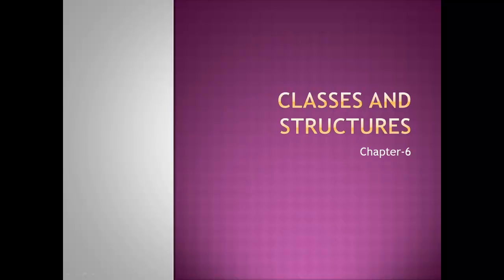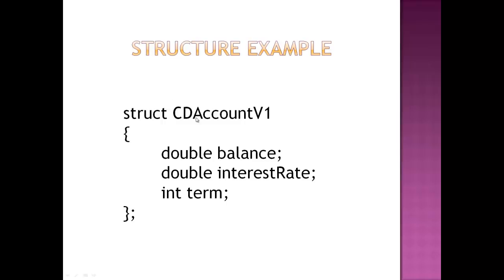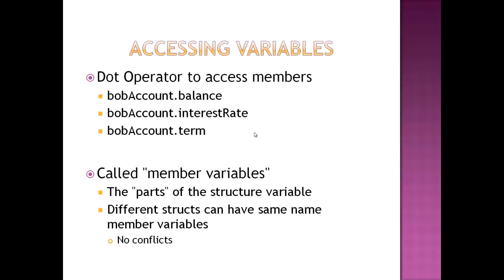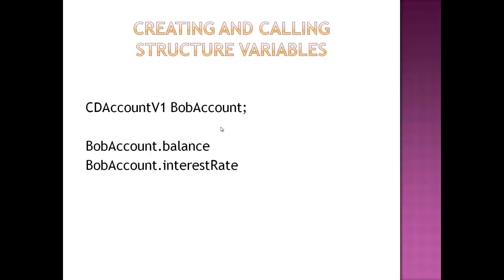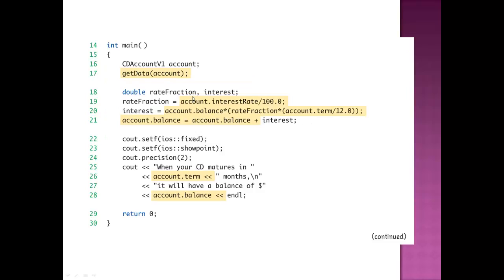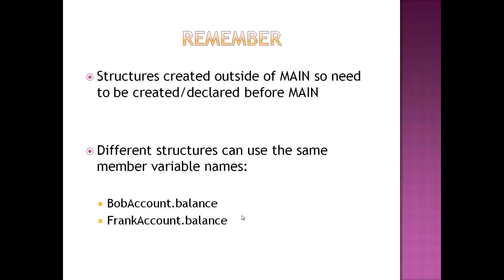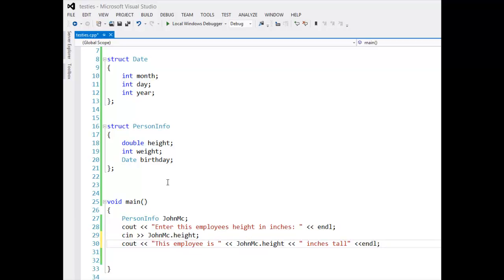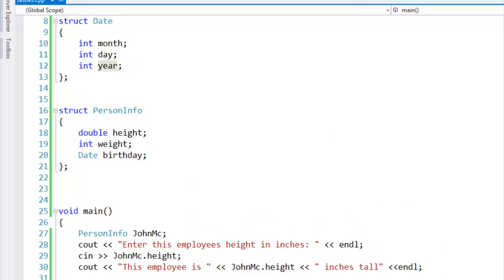Cplusplus Chapter 6, Part 1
Structures